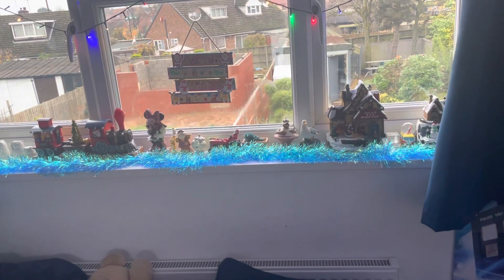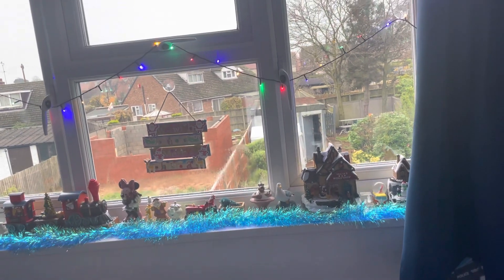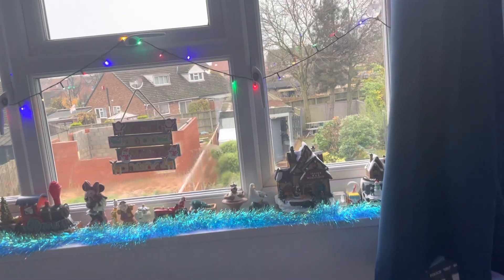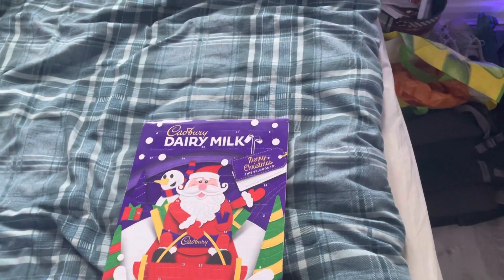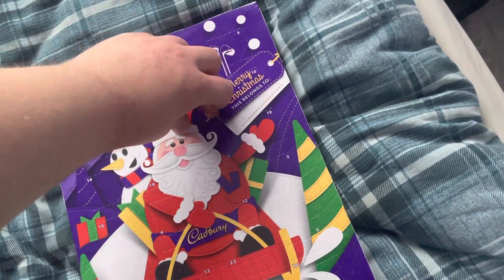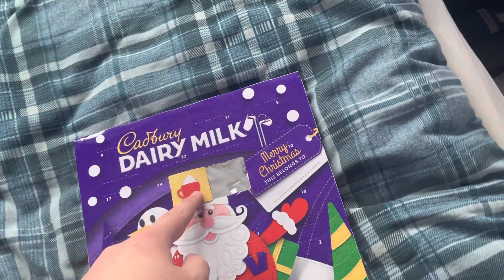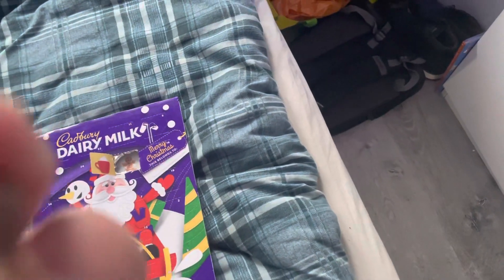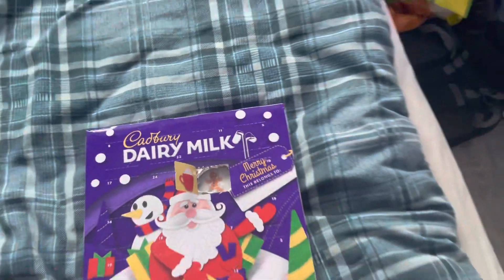Jack Williams’ Advent Calendar - 1st December 2022